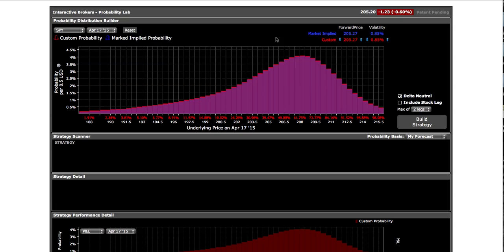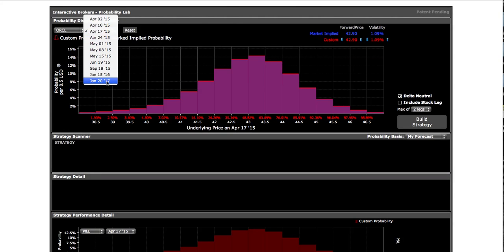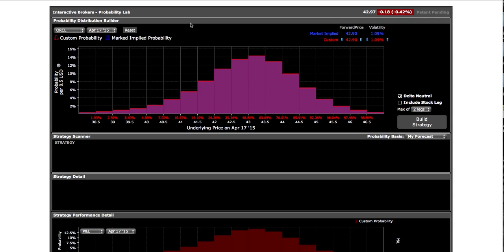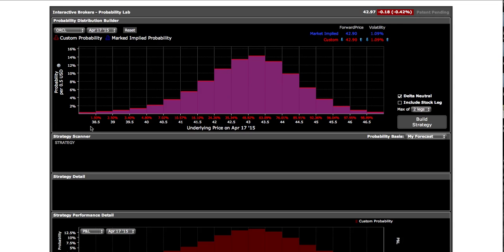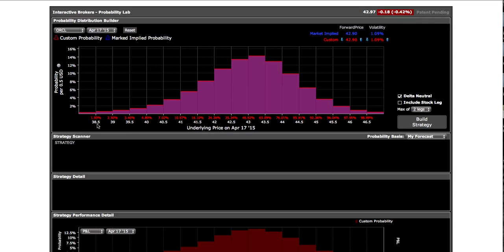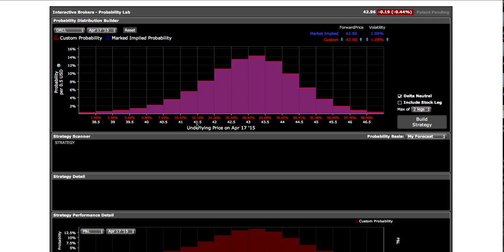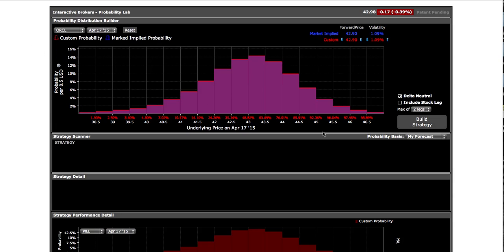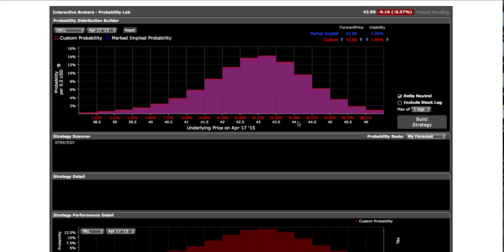Probability Estimation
During this video Share Navigator show you how to use the Interactive Brokers probability Lab to estimate probabilities of success for options strategies.